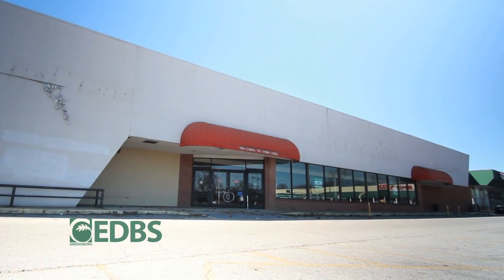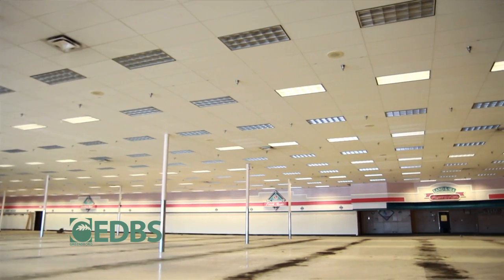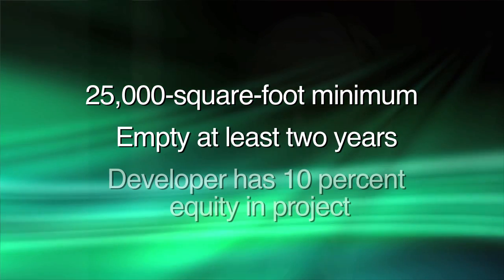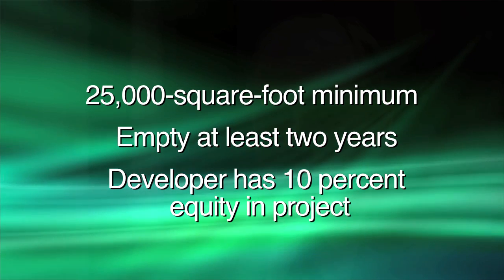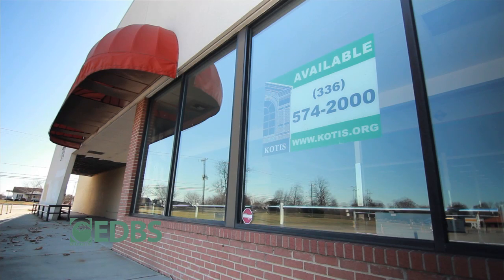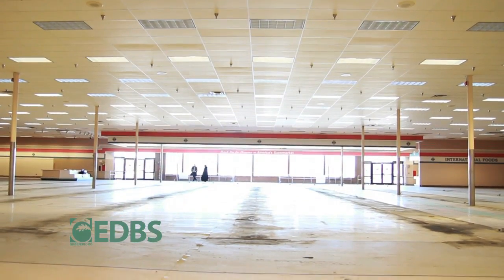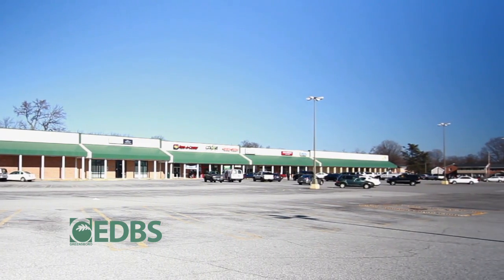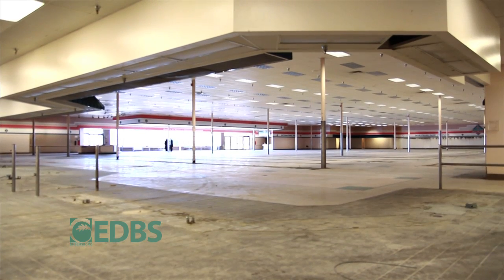Greensboro's Long-Term Vacant Big Box Revitalization Loan Program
In October of 2012, Greensboro City Council approved a loan program to revitalize long-term big box shells, as one utilization tool for encouraging the reuse and redevelopment of previously developed properties and buildings that are no longer economically viable for their intended uses.

This video contains:
• An overview of the loan program
• The general requirements for consideration
• A spotlight on the East Cone Boulevard & Summit Avenue Big Box Revitalization Project

For a full list of criteria for eligible projects and application requirements refer to City of Greensboro Urban Development Investment Guidelines